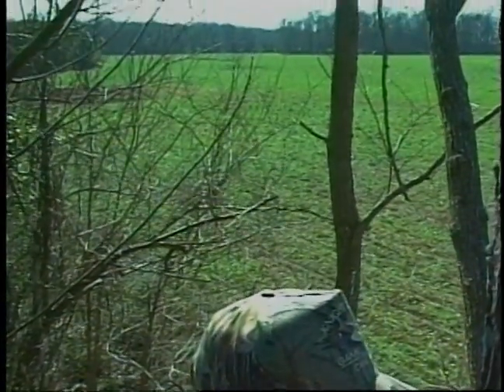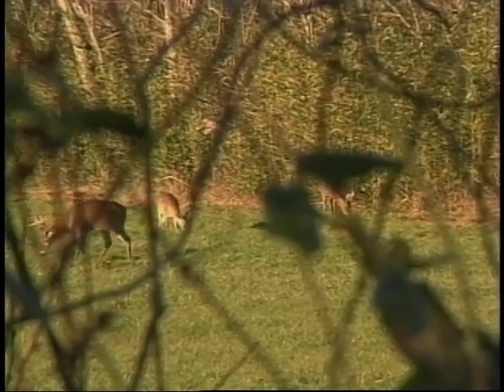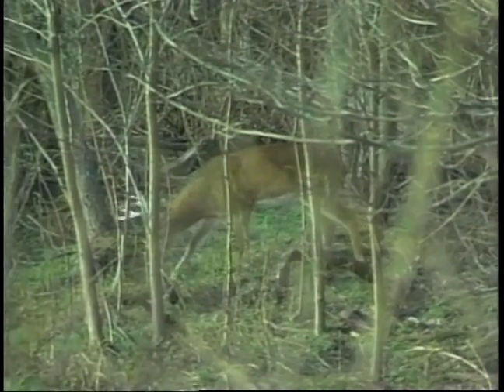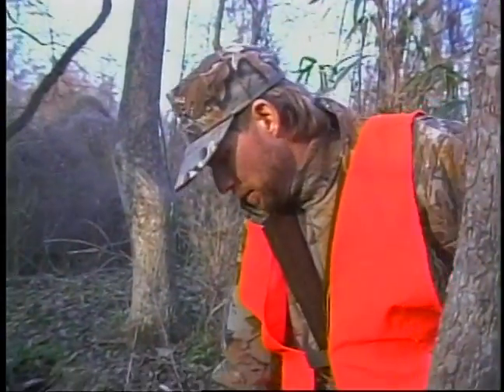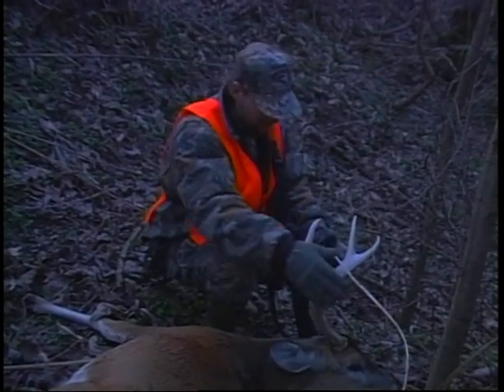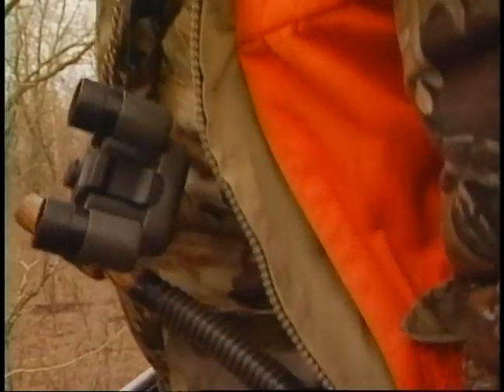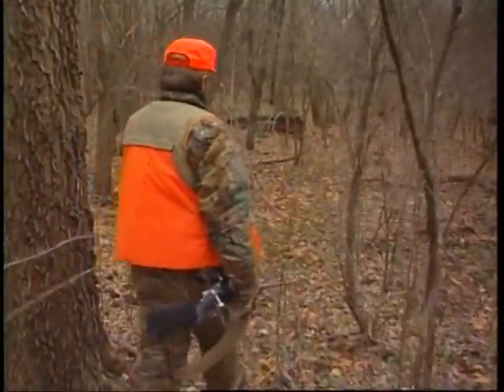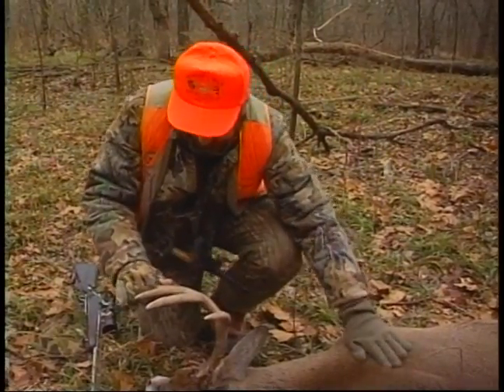Ultimate Whitetail Season 3 Thrill of Success Reel 2 1997